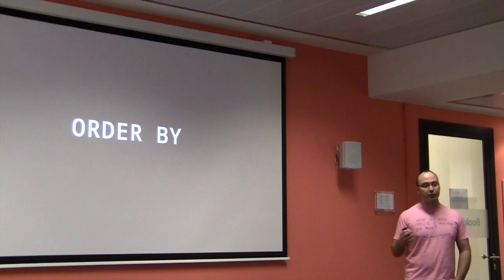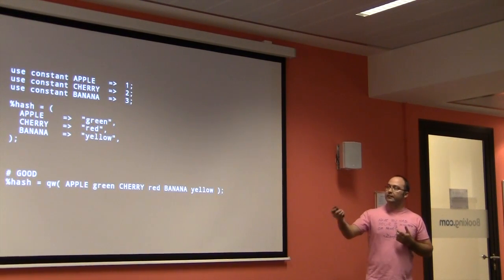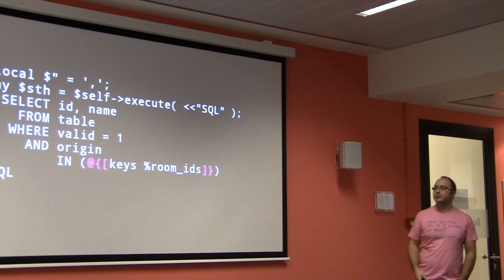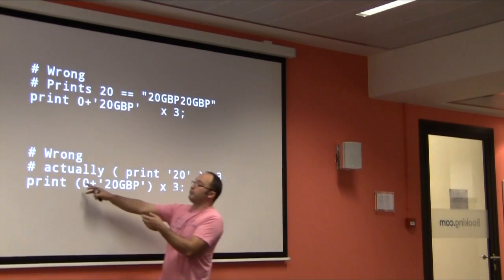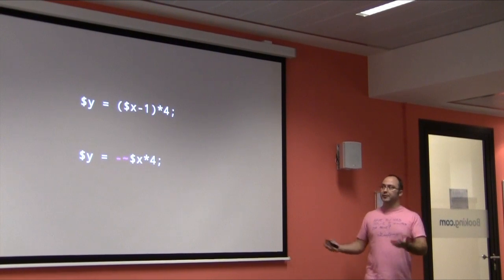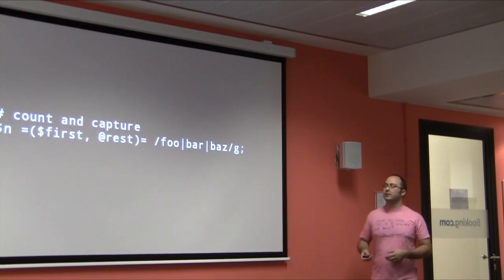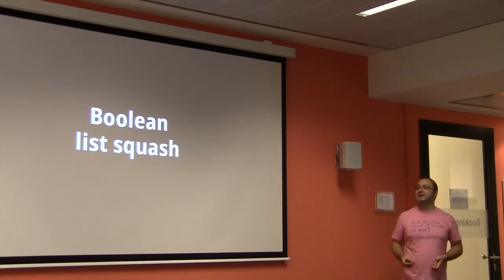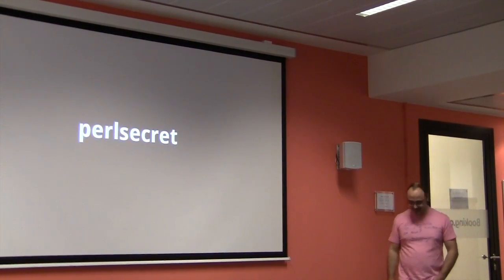"Perl Secret Operators" - Philippe Bruhat (BooK)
Perl is more cryptic than its critics say and more fun than its fans imagine.

AmsterdamX.pm - 24 September 2013